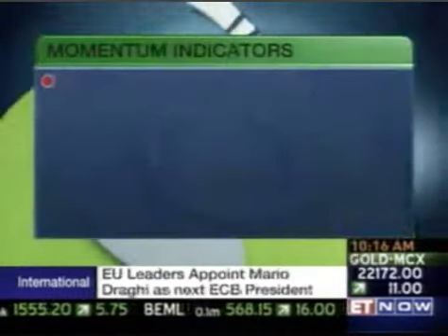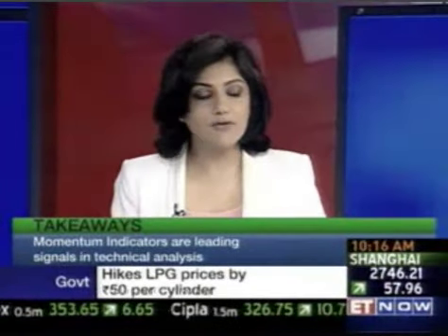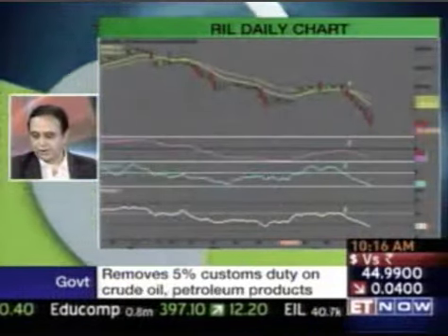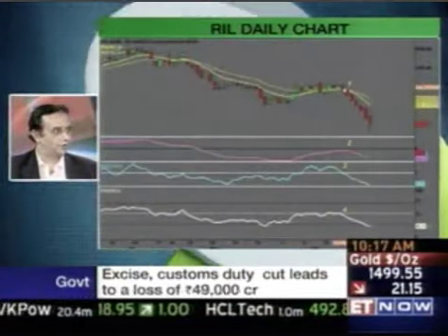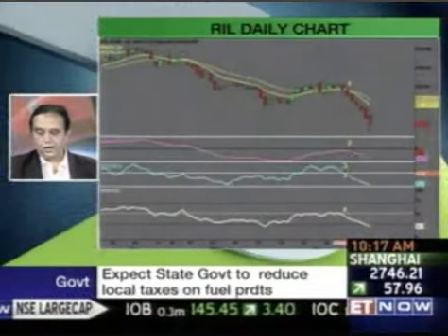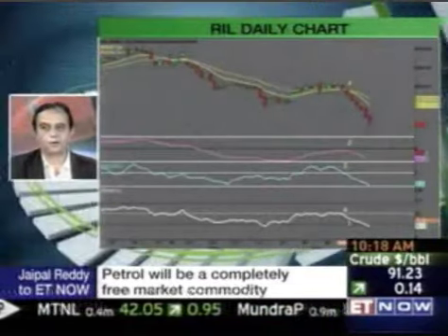Talking Technical : - Tricks of technical trading - Episode 3(Part -2)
Talking Technica l: Tricks of technical trading - Part 3 ET NOW tv